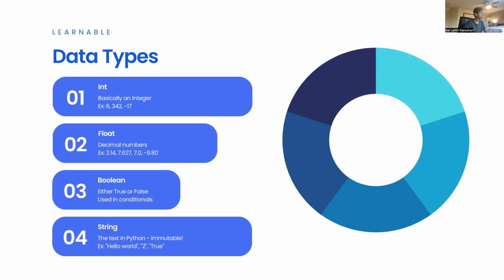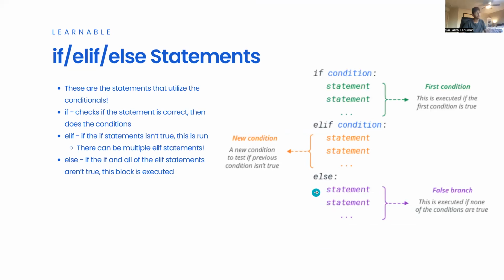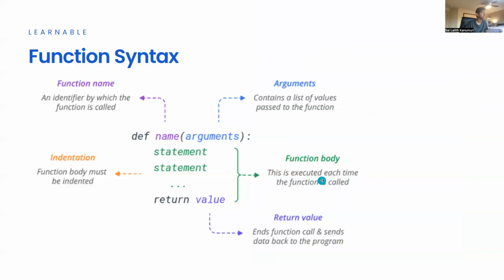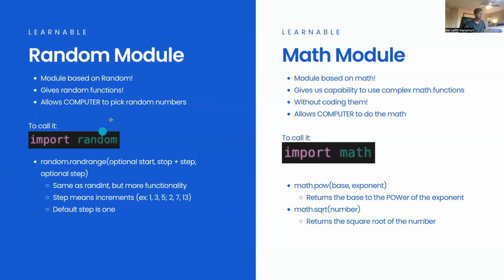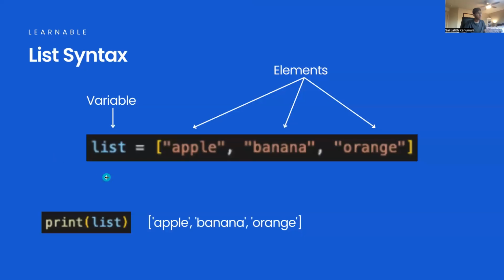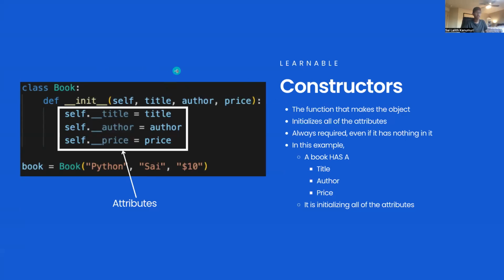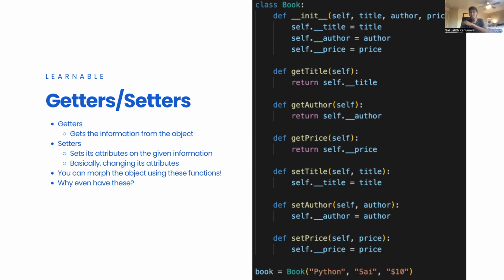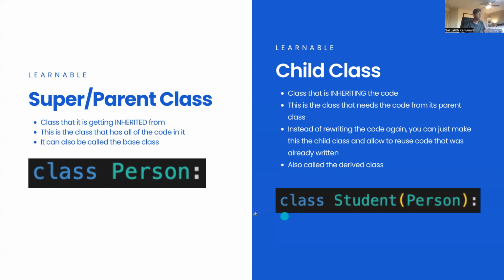Conclusion - Python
In this video, we will review all of the most important topics and information from this course.

In the end of the video, there is a QR code to the final exam on Google Forms. Don't worry, there is no time limit and we didn't try to make this hard, so just take an attempt to see how much you learned.

Thank you for all your support through this series. Hope you enjoyed the course just like we did making it! Please be sure to check out the Learnable website for more courses like these!